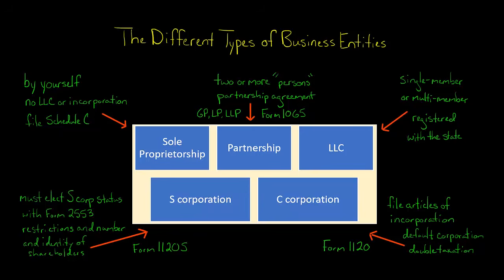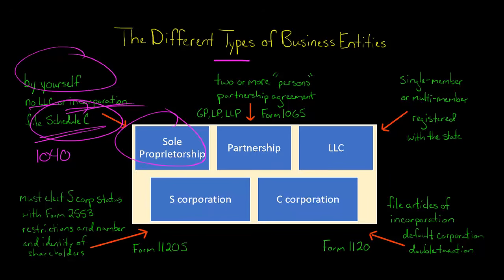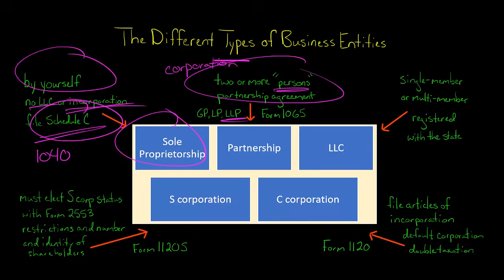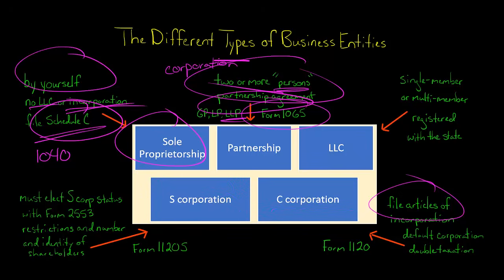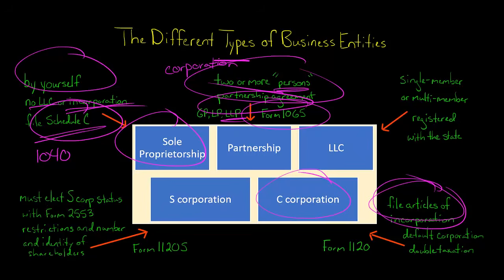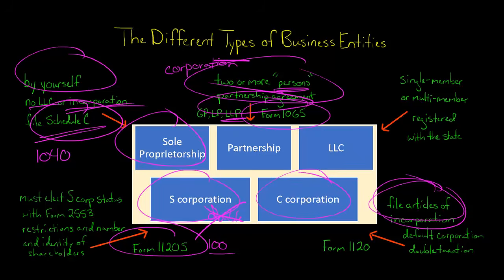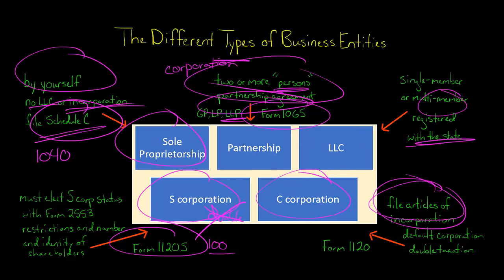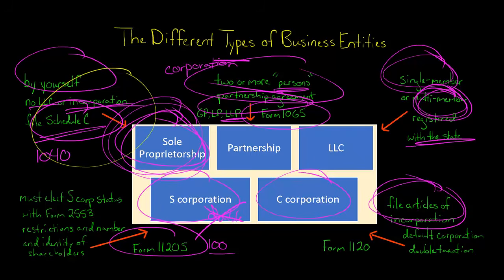The Different Types of Business Entities in the U.S.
If you're starting a business in the U.S., you can choose from several entity types:

Sole proprietorship:  the business has one owner and is not an LLC or a corporation.  The owner would report the profit or loss of the business on Schedule C and file this along with their personal income tax return (the 1040).

Partnership:  the business is owned by two or more persons.  The partnership files Form 1065 to report its profit or loss, with each partner being taxed on their share of the profit or loss on their personal tax returns.

C corporation:  a corporation is a separate legal entity created by filing articles of incorporation in one of the fifty U.S. states.  The owners (shareholders) are shielded from personal liability for the corporation's debts, but the corporation is subject to double taxation (the corporation is taxed on its profits, and then shareholders are taxed on dividends they receive from the corporation).

S corporation:  after forming a C corporation, shareholders may elect for the corporation to be treated as an S corporation.  This eliminates double taxation (S corporations are a flow-through entity with shareholders taxed on their proportionate share of the corporation's profit or loss).  However, there are restrictions on the number and identify of S corporation shareholders.

LLC:  a single person or multiple people can form an LLC in any of the fifty U.S. states.  An LLC is a noncorporate entity that provides the limited liability of a corporation but may be taxed as a partnership (if the LLC has multiple owners) or a sole proprietorship (if the LLC has a single owner).—
ACCESS INDEX OF VIDEOS
CONNECT WITH EDSPIRA
CONNECT WITH MICHAEL
ABOUT EDSPIRA AND ITS CREATOR